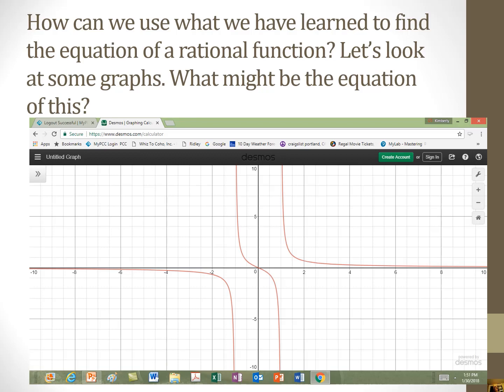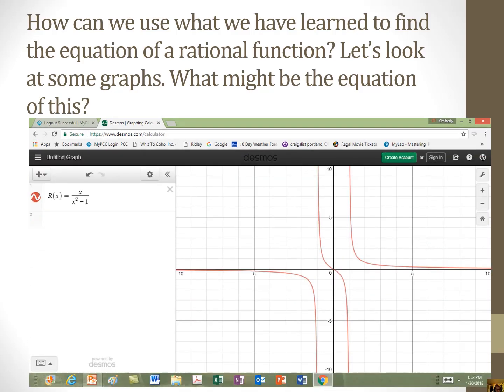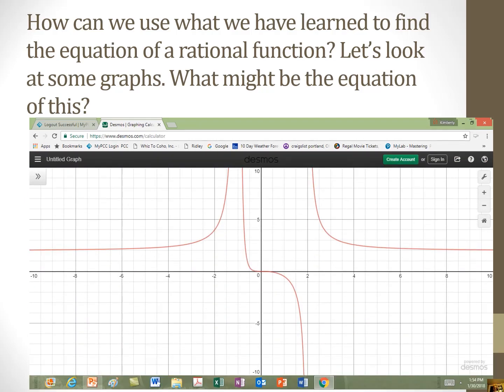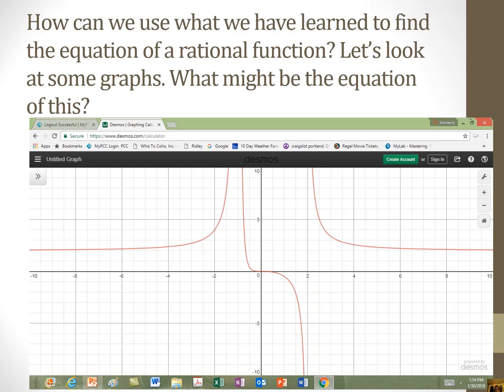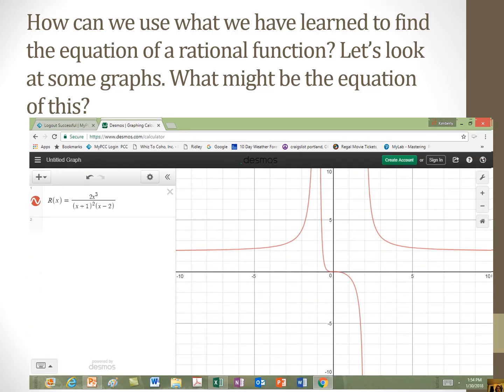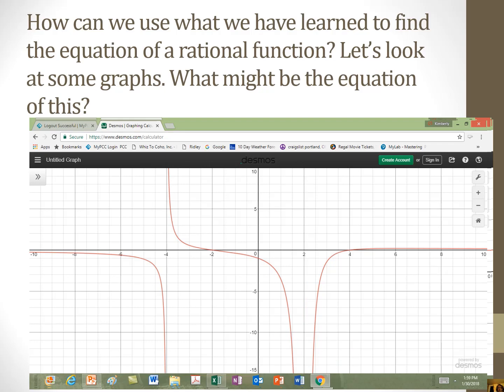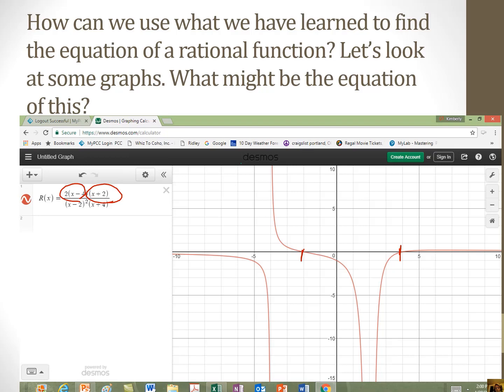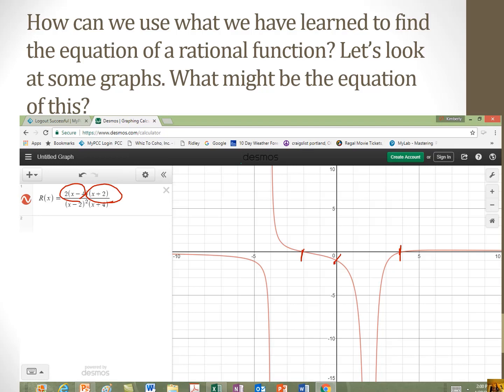Rationals Investigation Part 3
Finding Equations from a Graph of a Rational